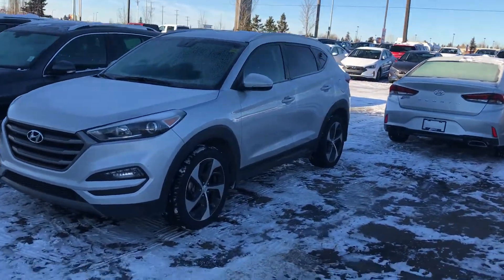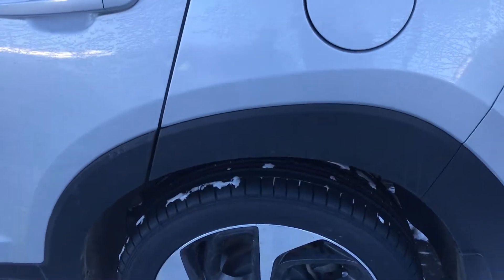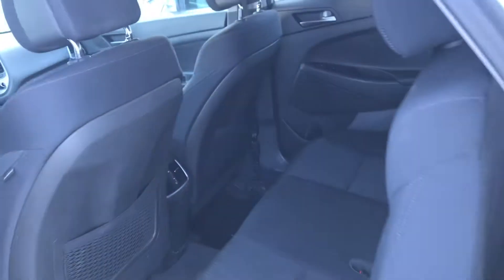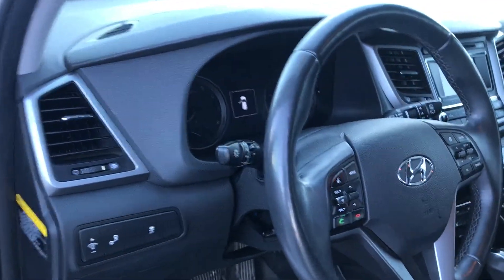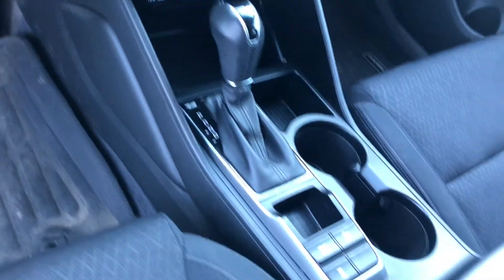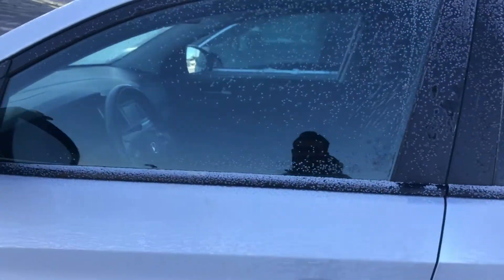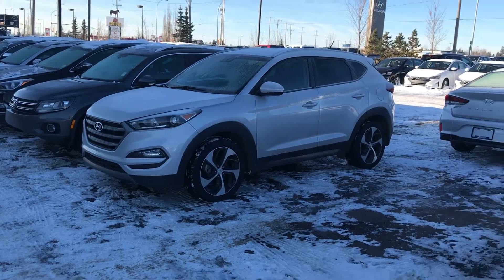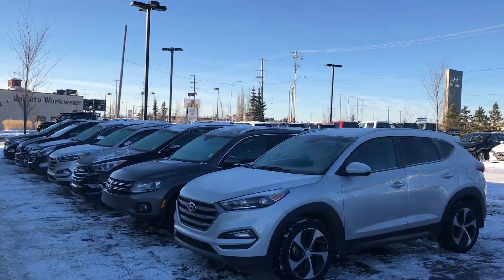Hyundai Tucson || Edmonton Hyundai Dealer